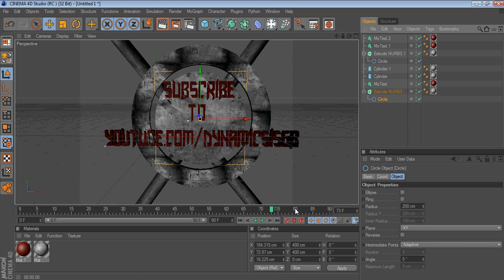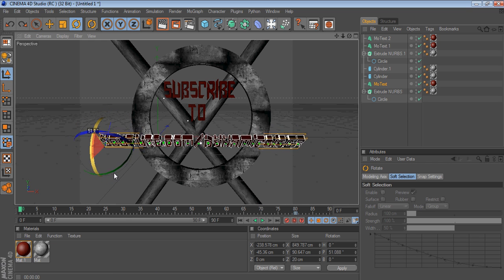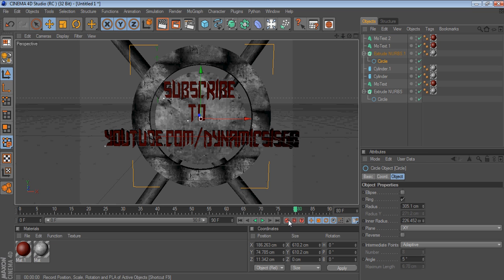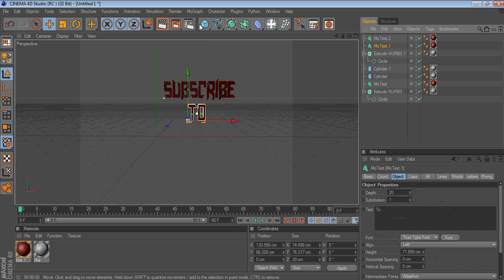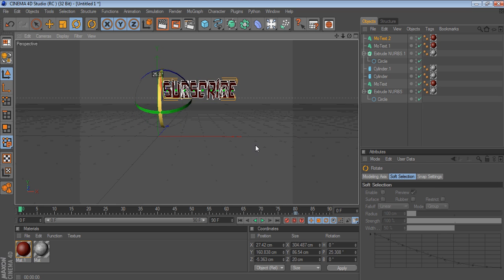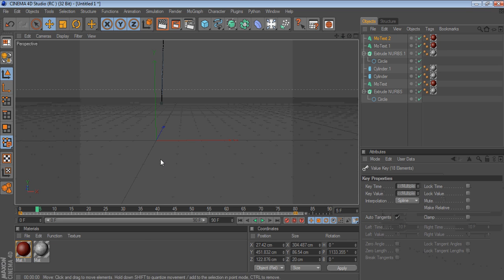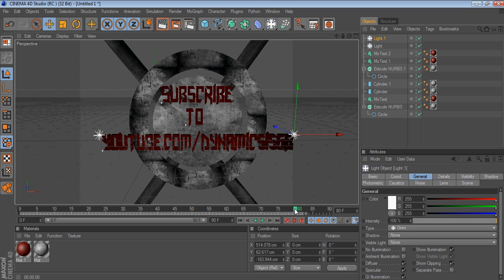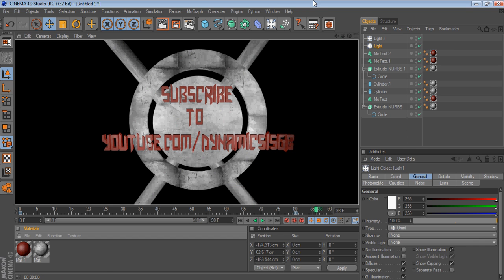How to make a simple intro using Cinema 4D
Sorry for sounding boring.. i was sorta tired.. if u cant follow it.. please leave a comment under this video asking your question.. and i should be able to respond to it at max, the next day. i will try to make a tutorial every week.